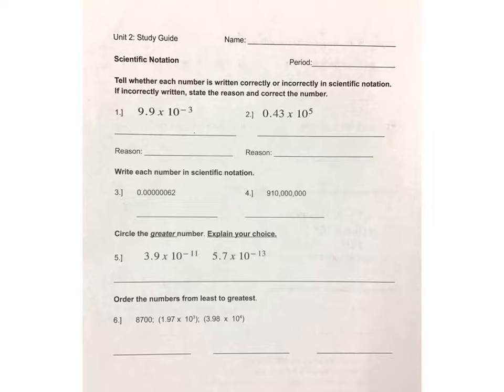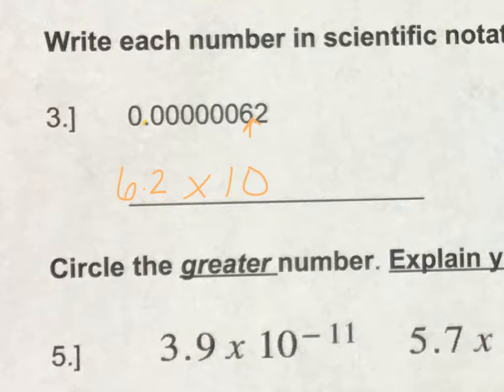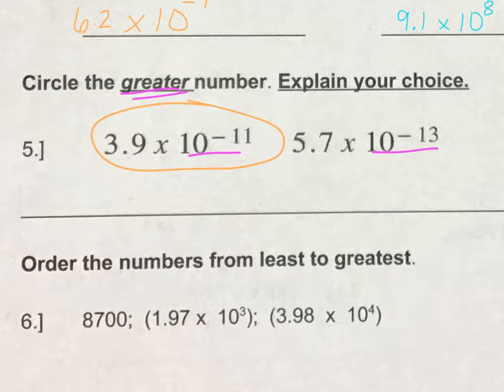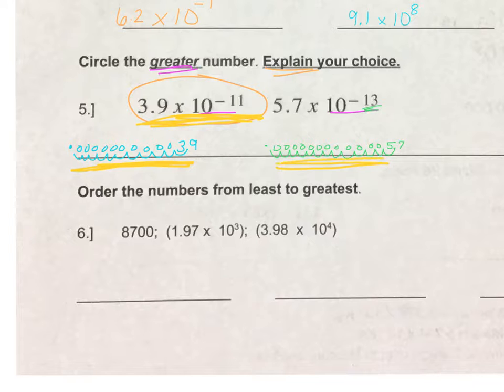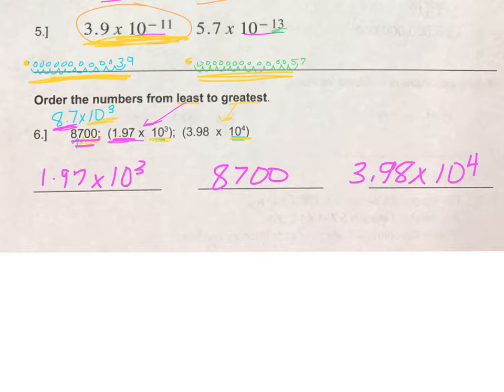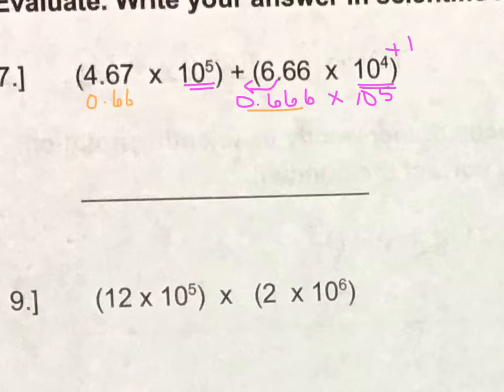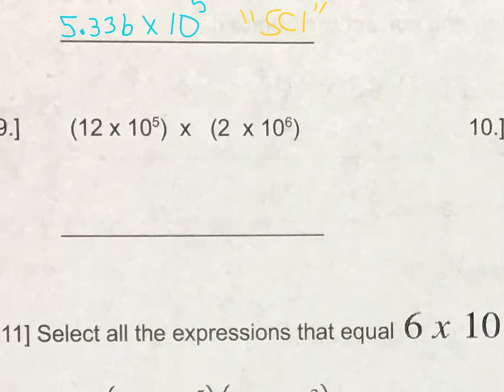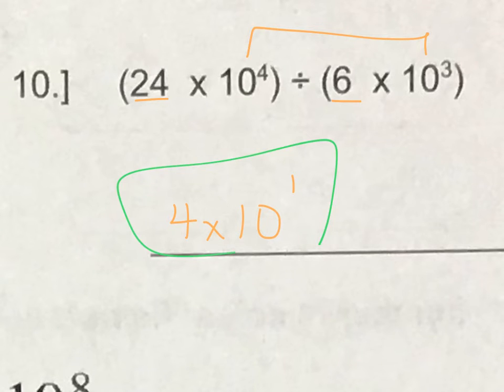Scientific Notation Study Guide part 1